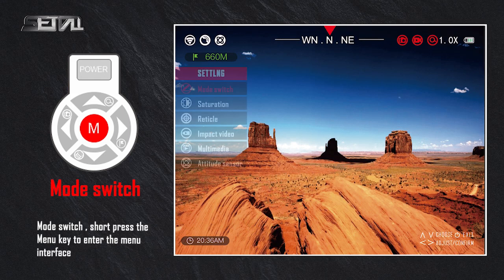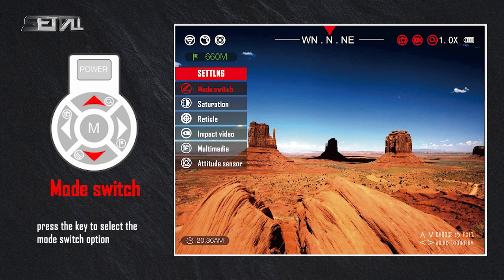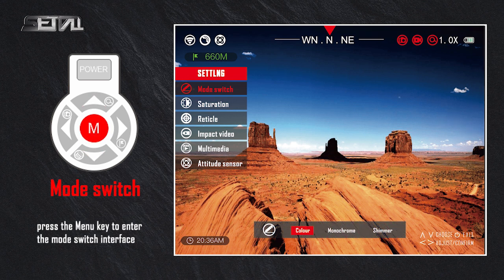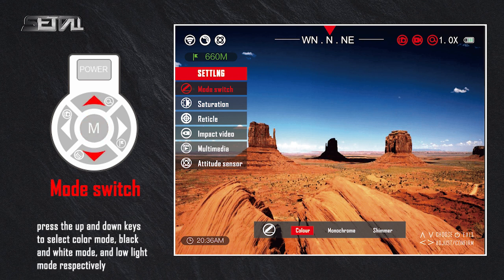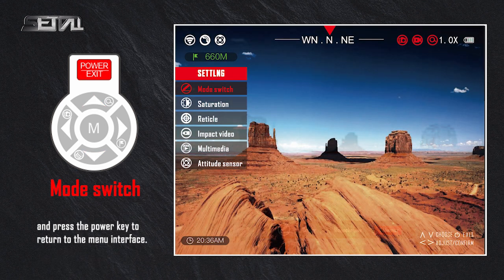Operating instructions for switching the mode settings of the monocular microlens sights